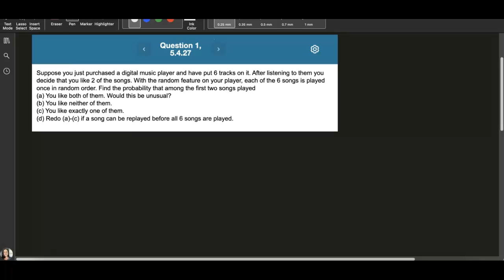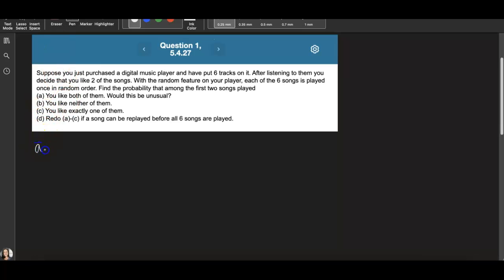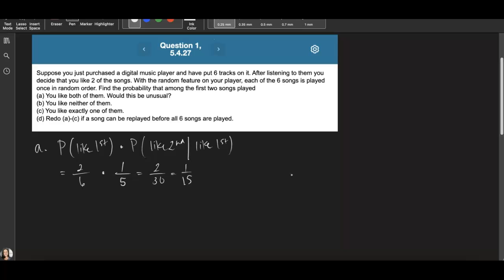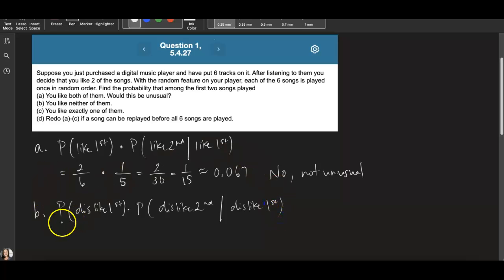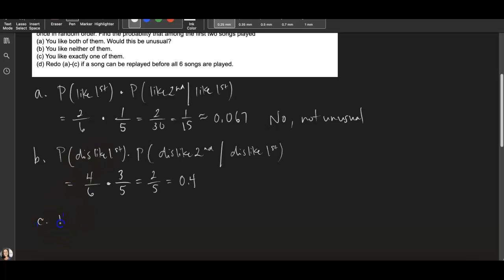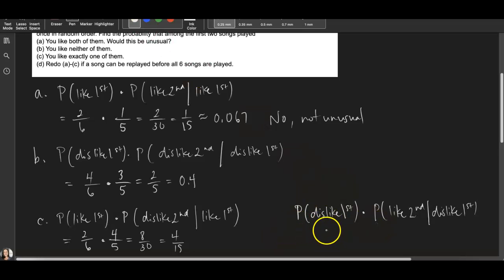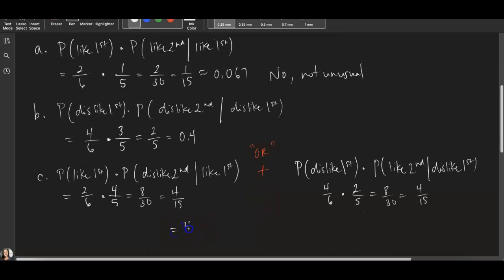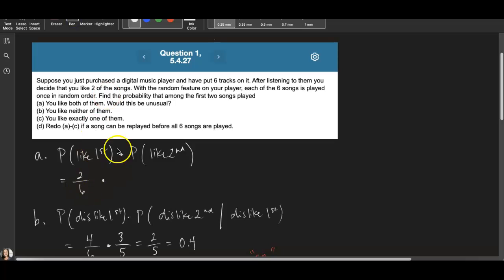MAT 152 5.4.27 Compute probabilities of dependent events with the general multiplication rule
Using the general multiplication rule